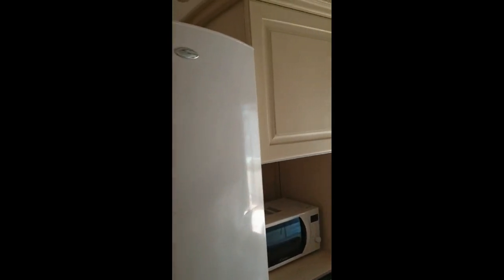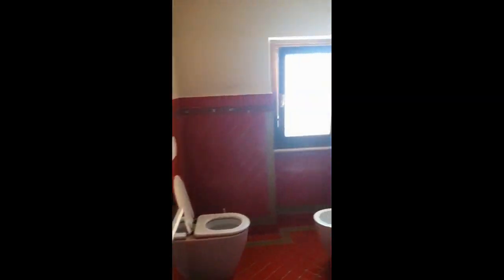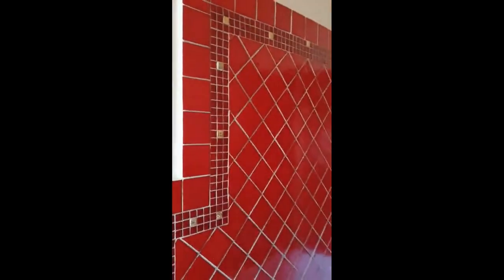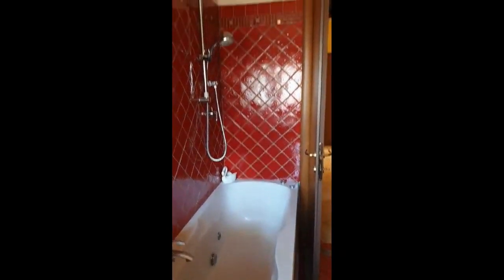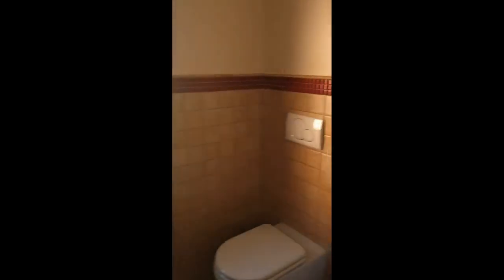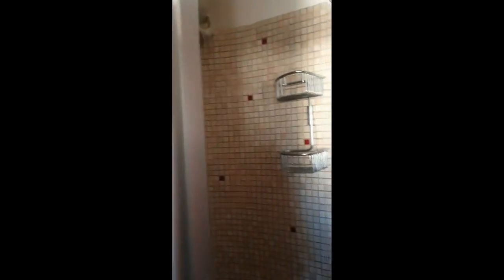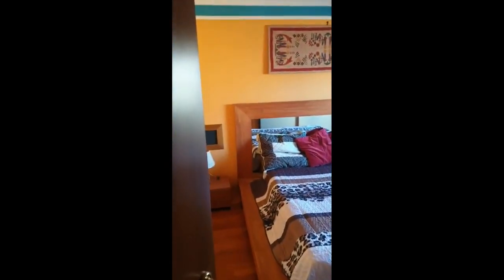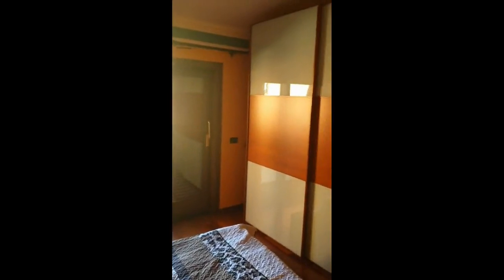2-bedroom apartment for rent in Cappuccini Di Riano - Spotahome (ref 1287629)